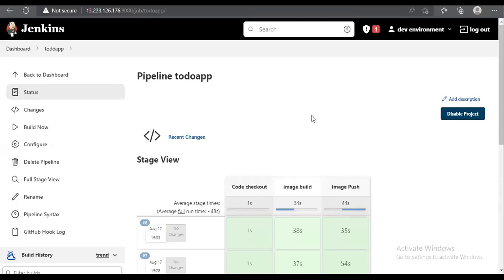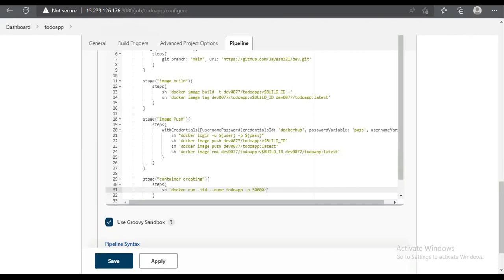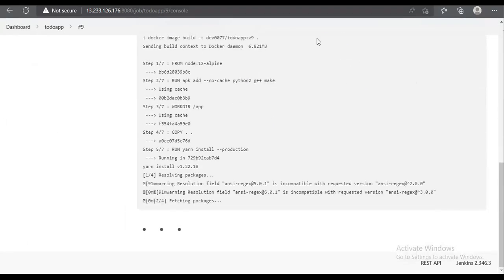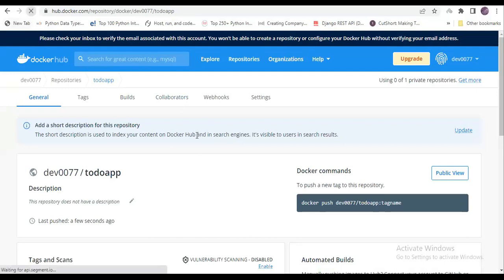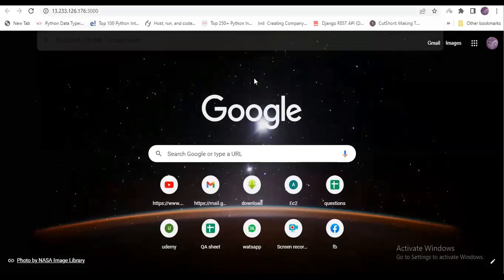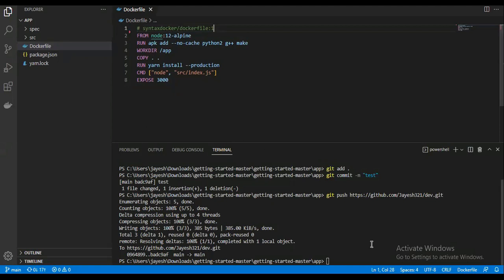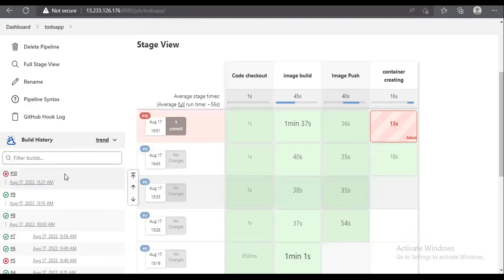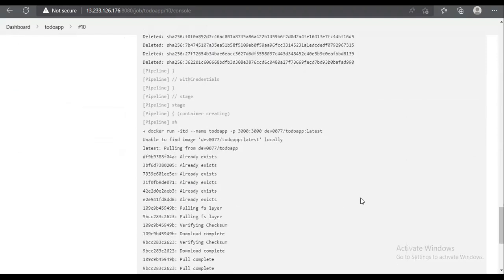Devops Project | CI/CD Setup | Part-8 | Real Time | Docker Container Creating Stage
In this video we are going to create docker container from docker image and access the application in browser. Also we are going to see automatic triggering of the ci/cd pipeline after commit in github.

In this project we are going to learn many thing about ci/cd which happens in real time. We are going to learn ci/cd setup, Webhook trigger, pipeline script, Jenkinsfile, docker file and many more...